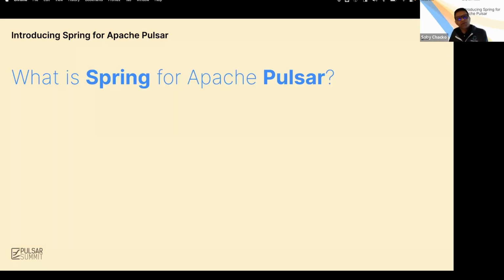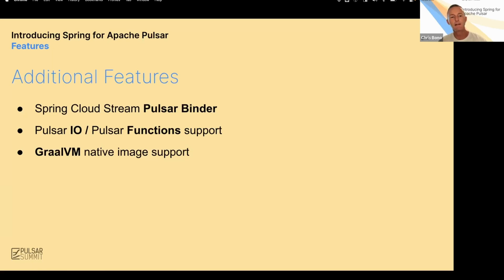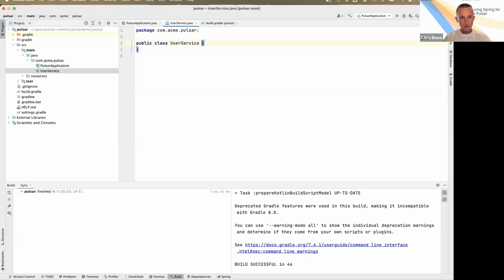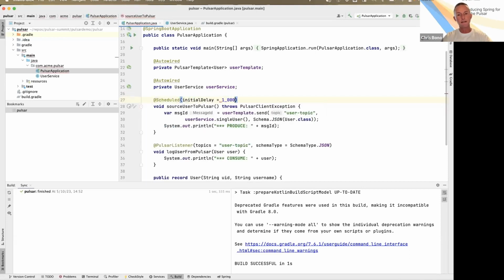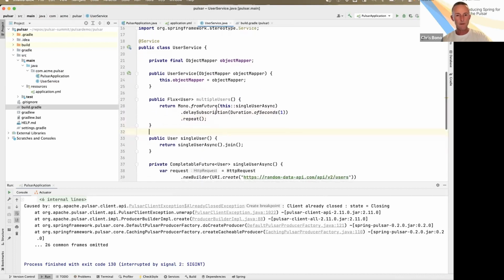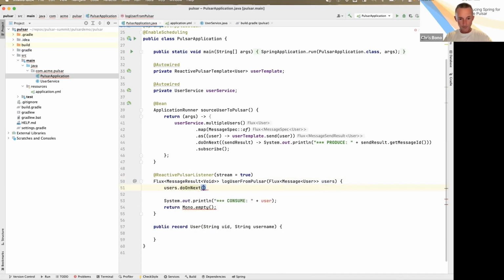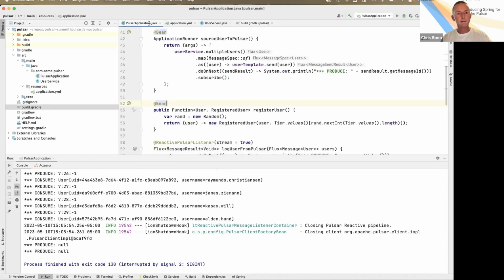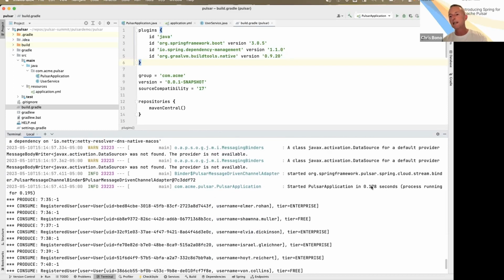Introducing Spring for Apache Pulsar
Spring for Apache Pulsar is a library that makes it easy to create stand-alone, production-grade Spring-based Applications using Apache Pulsar that you can “just run”.

In this talk, Chris Bono and Soby Chako from VMware explore Spring for Apache Pulsar by looking at the core features that it provides including Spring Cloud Stream binder, Reactive support, GraalVM Native Image Support, and Pulsar IO/Functions support. By the end of this video, you will learn how to create a basic Spring for Apache Pulsar app and evolve it from imperative - reactive - native.